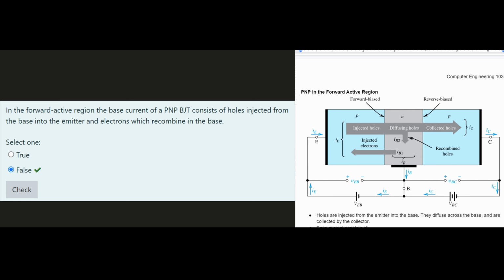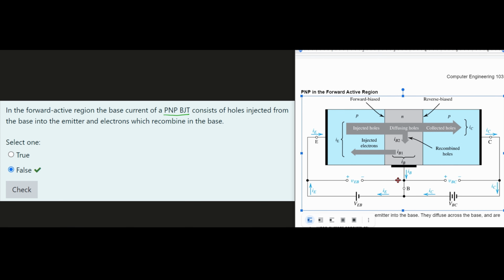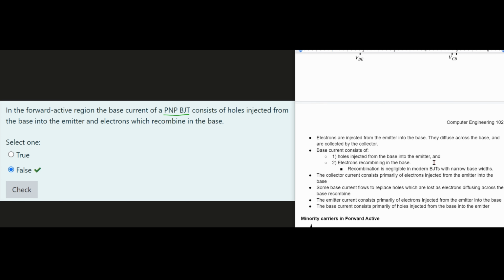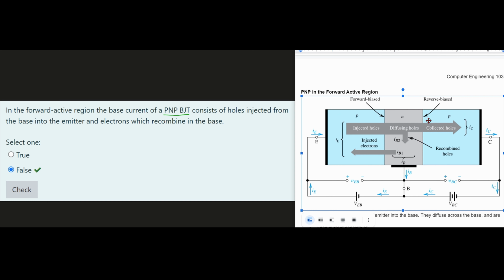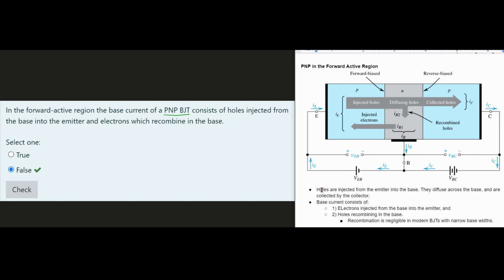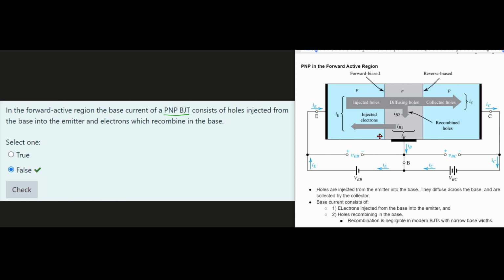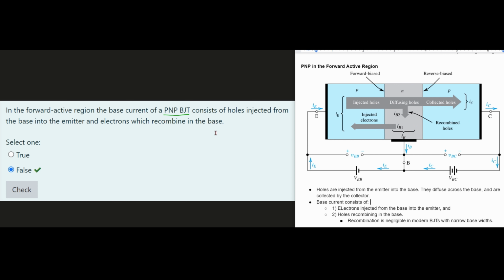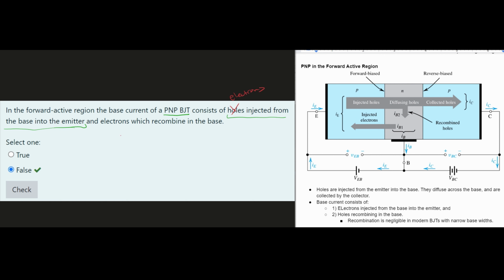Electronics I (BJP): In the forward-active region the base current of a PNP BJT consists of holes...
Question:
In the forward-active region the base current of a PNP BJT consists of holes injected from the base into the emitter and electrons which recombine in the base.
Select one:
True
False